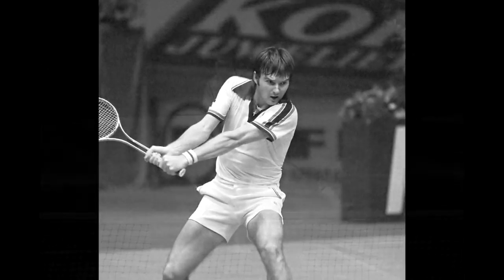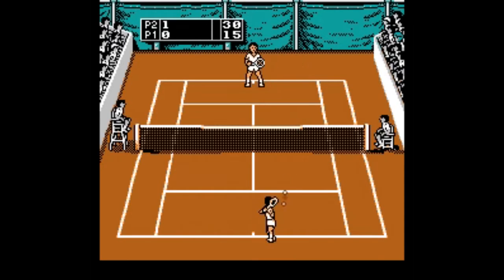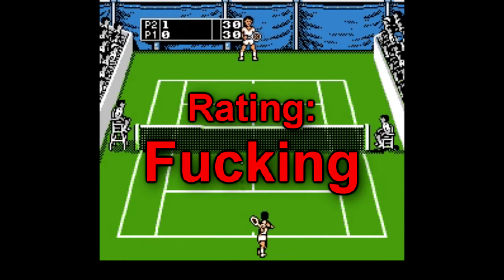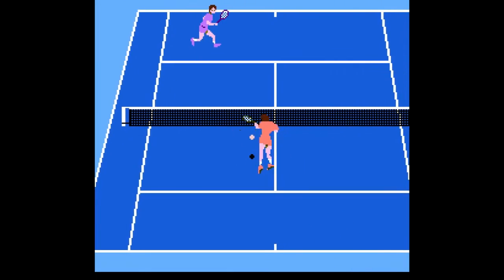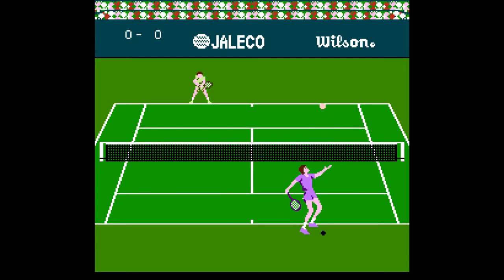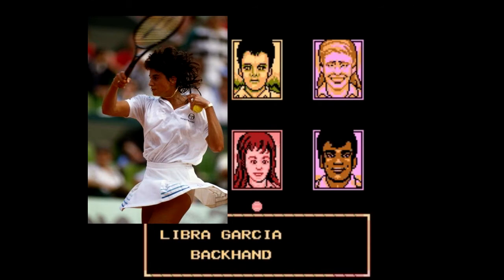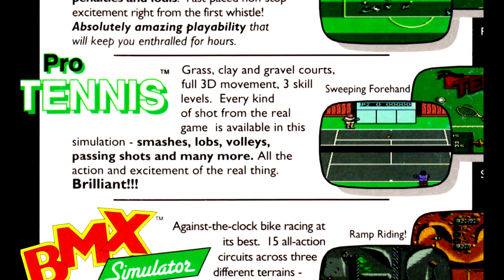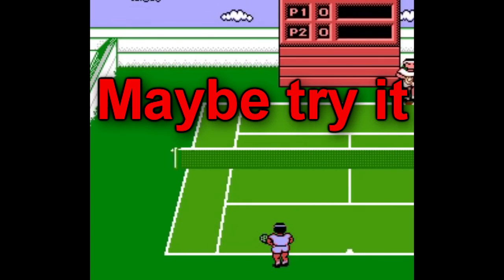Ball Champions: NES Tennis Games [Part 1]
Ball Champions Pro-Am Dropshot is a new series covering the vast array of retro sports video games. We'll tell you which ones we think are the best, and which ones are the worst. In Part 1 of NES Tennis games, we'll cover Jimmy Connors Tennis, Racket Attack, Rad Racket: Deluxe Tennis II, and Quattro Sports (Pro Tennis). Check back for Part 2, which covers even more games and draws the final conclusions.